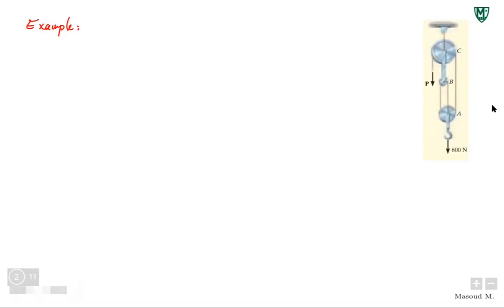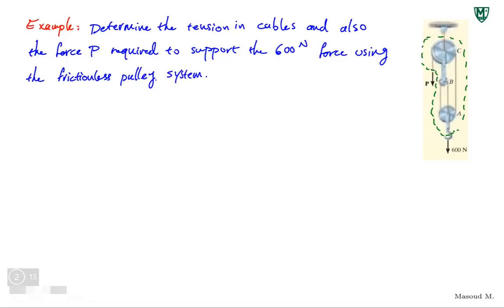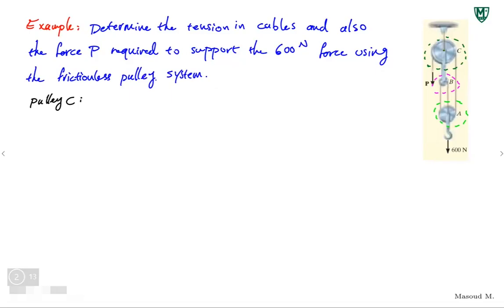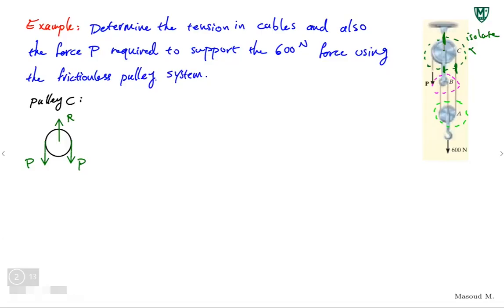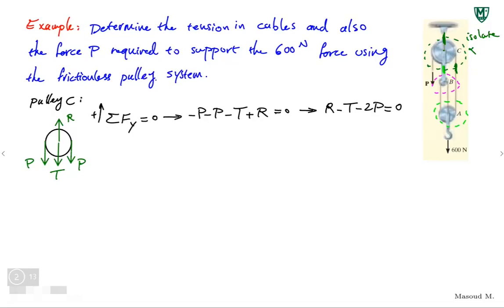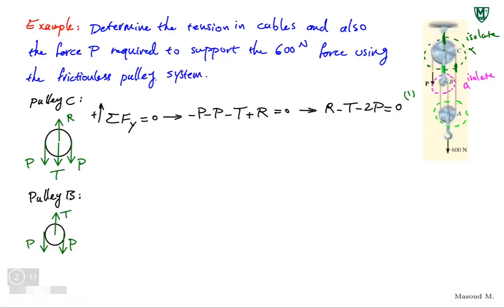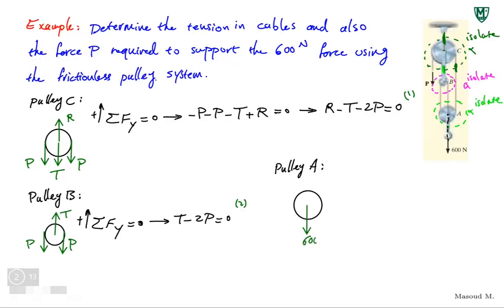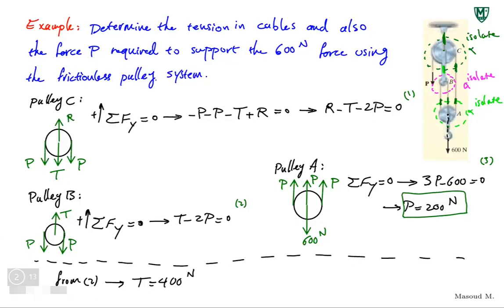56 Frames and Machines - Example 4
Analysis of a pulley system